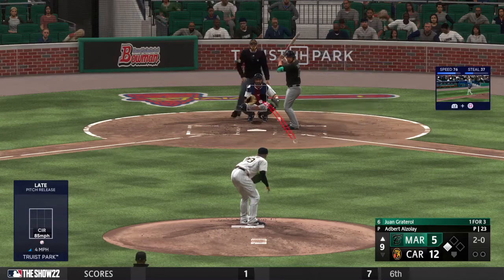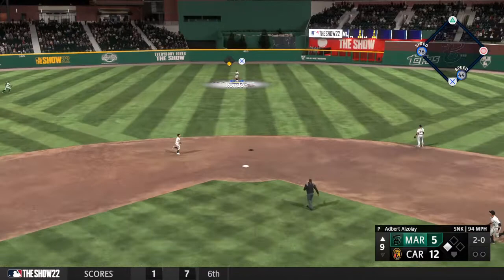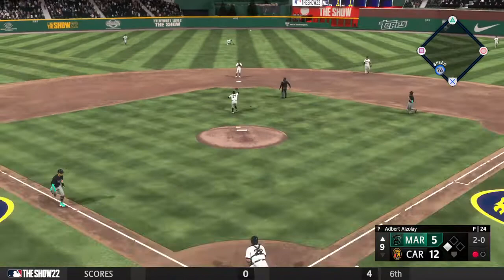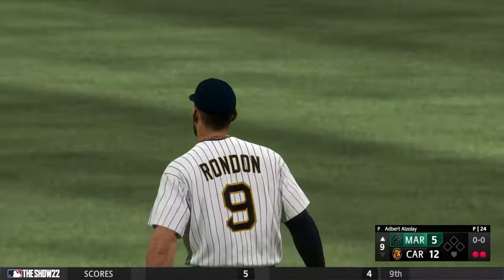Joyita defensiva de José Rondón